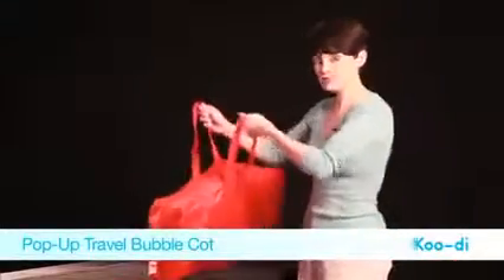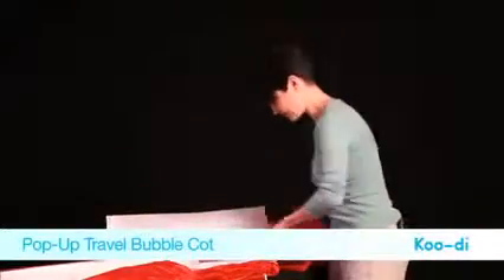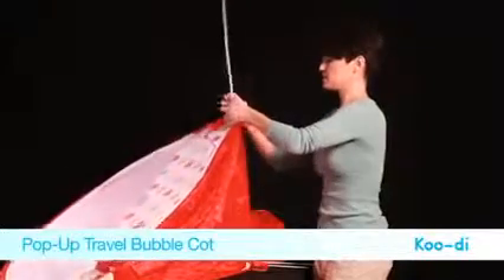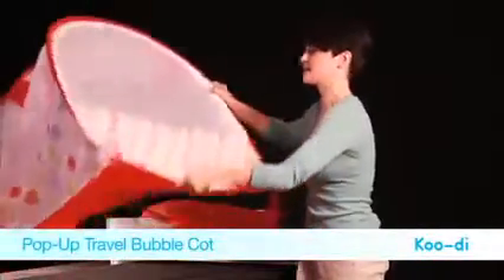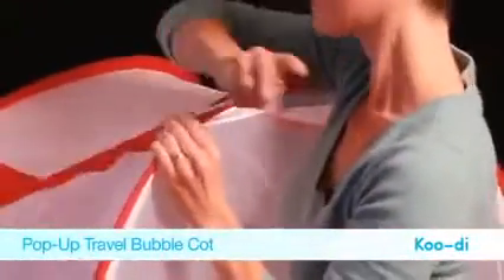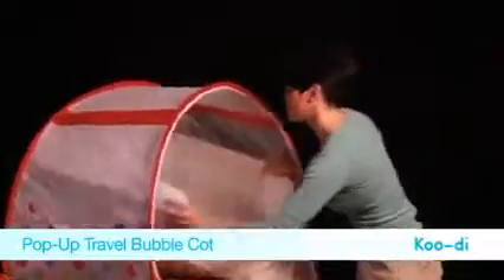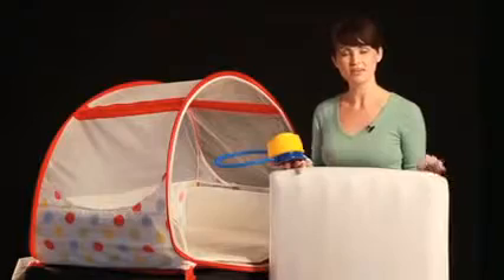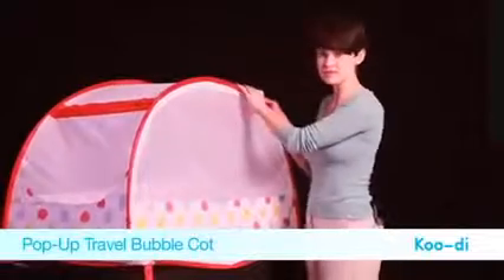Pat Pliant Koo-di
Cantareste mai putin de 2,2 kg
- Foarte usor si rapid de montat
- Dimensiunile patutului asamblat: L100xW60xH69
- Incape cu usurinta intr-o geanta compacta cu dimensiunile: 60 x 30 x 18 cm
- Confectionat din bumbac
- Prevazut cu saltea si plasa pentru tantari